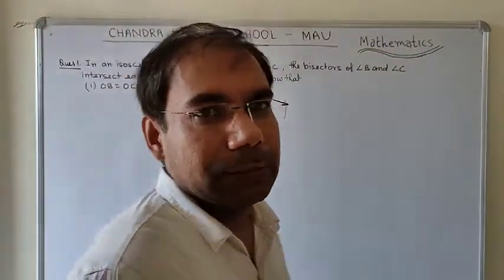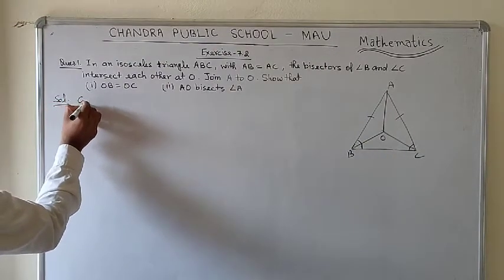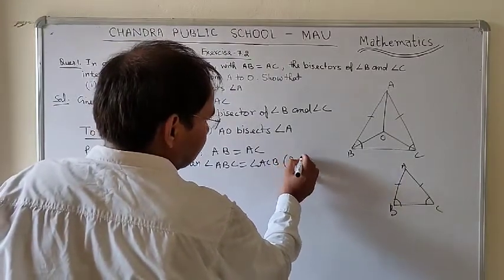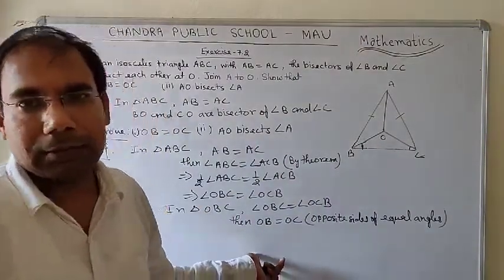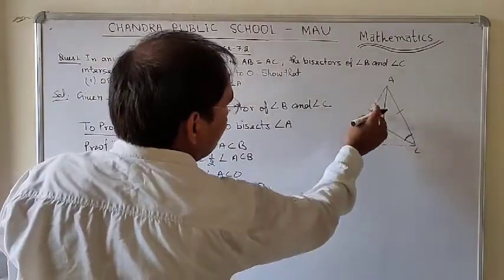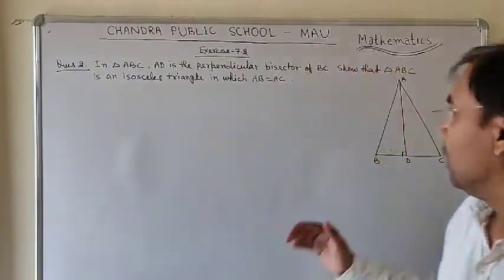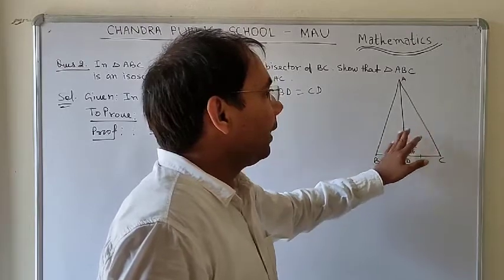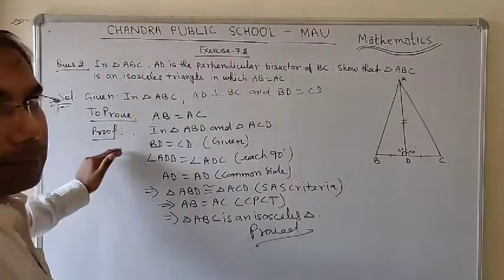Class-9 Mathematics: Exercise-7.2(Part-1)